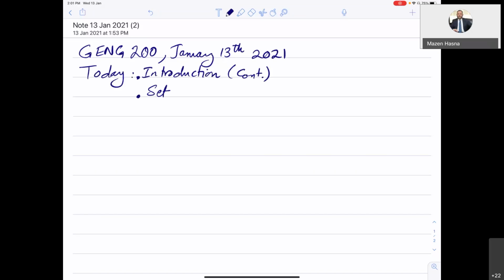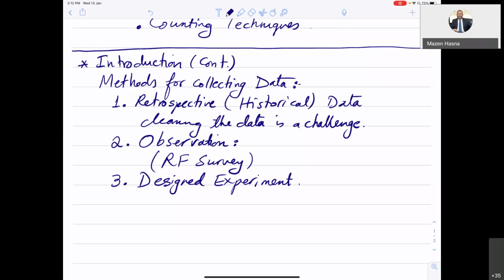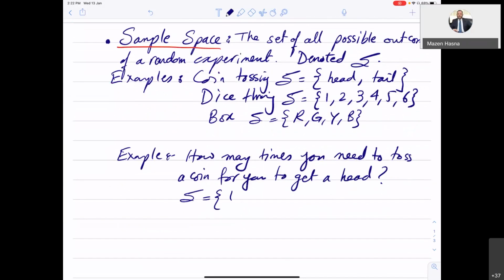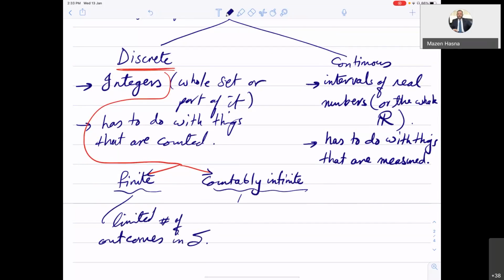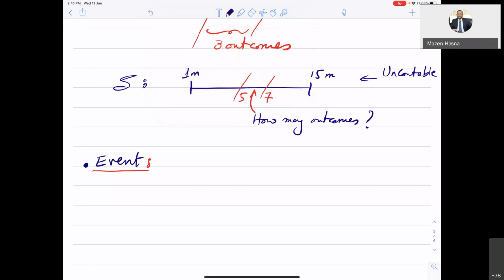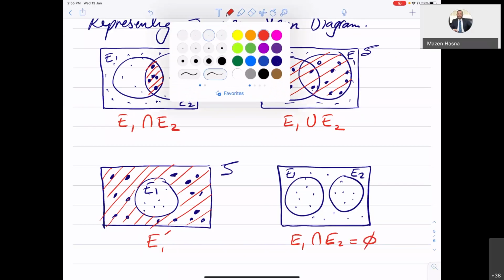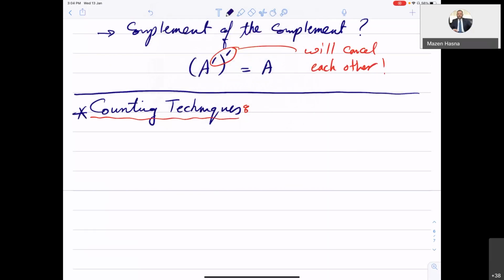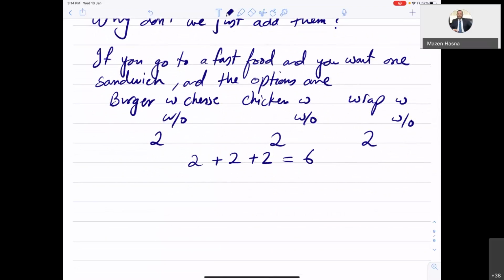Intro. + Set Theory + Multiplication Rule